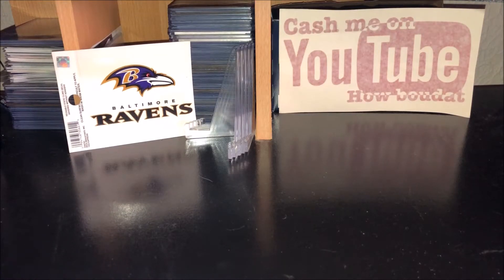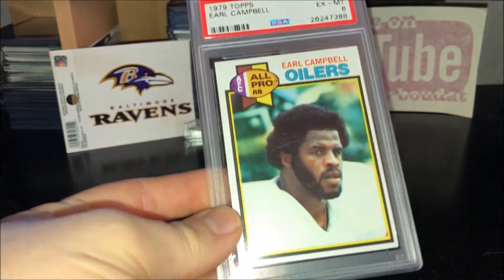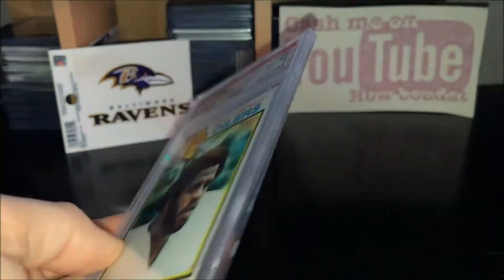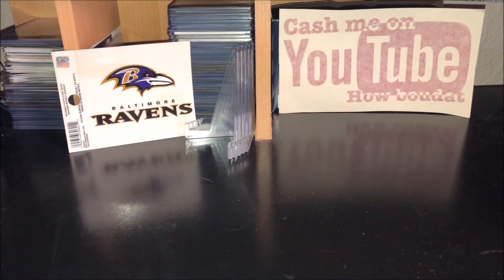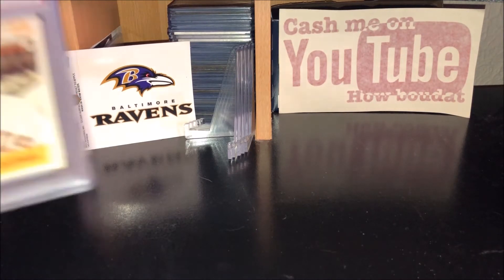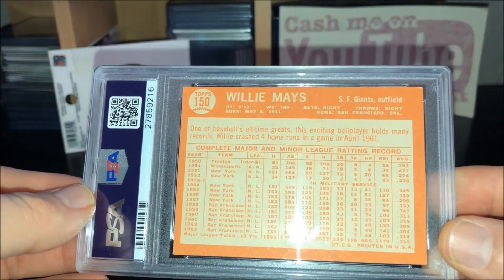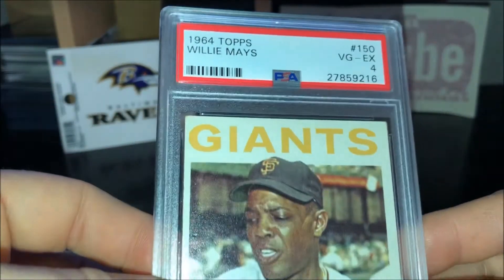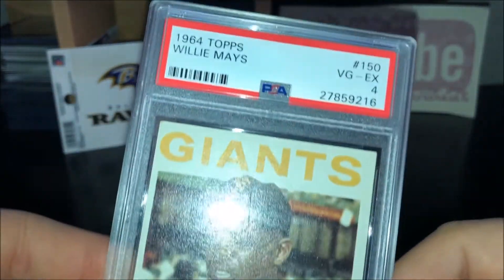Earl Campbell and Willie Mays additions!